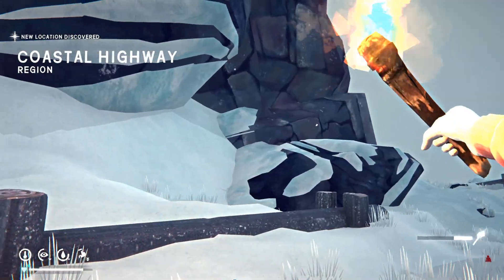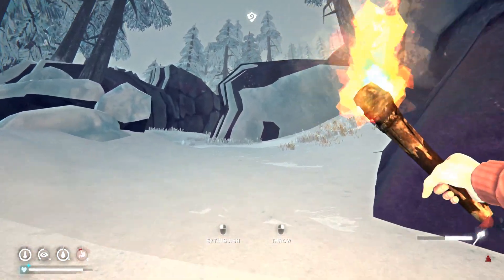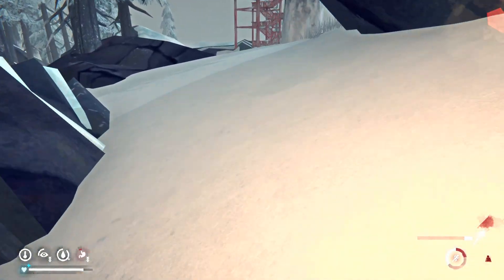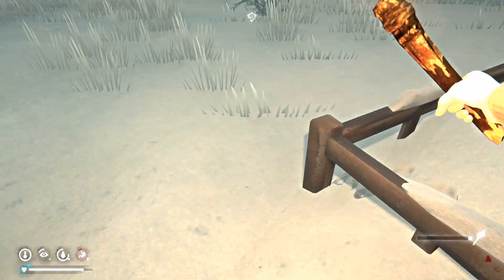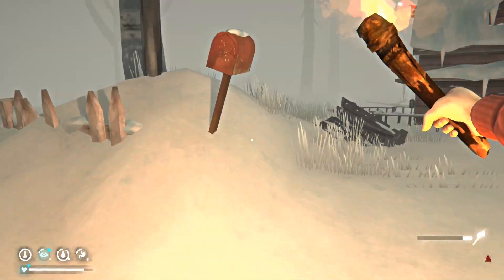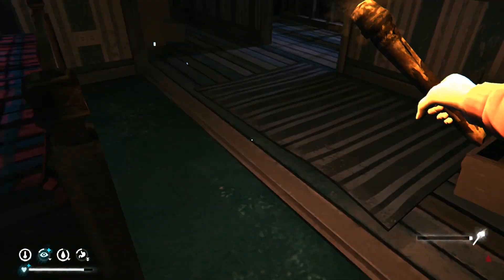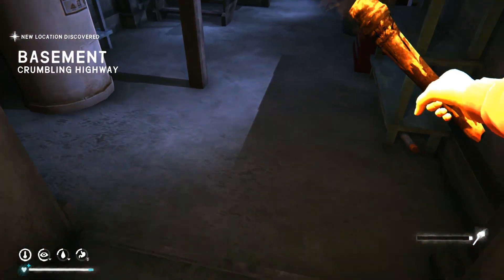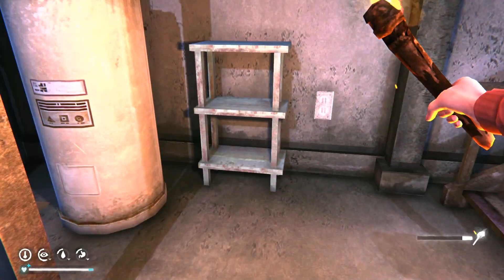The Long Dark EP16 TFTFT Quick Stop IN Coastal as We head to the FORGE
We made it to Coastal Highway and we are going to just keep moving to Desolation Point! Quick Stop at the Qunaset and then on we go!
Deep along the spine of Great Bear tracks a steep mountain range that bisects the island.

This is the Far Range, an imposing wall of rock that stands vigilant over Great Bear’s priceless resource riches.

Over the decades, many have tried, few have succeeded to crack open the wealth within these rocks. And mysteries abound. Dark stories told around campfires, about abandoned mines and remote airfields that hold many secrets.

Now, with the aurora blazing across the sky, is the Far Territory ready to surrender its stories? Will you survive long enough to wrest any truths from the rocky grasp of this old, dark territory?
The Long Dark is a Survival PVE type game made by Hinterland Studios where you are stranded in the Canadian wilderness on an island that is already broken up by hardships and earthquakes.

A mysterious Geo-Magnetic storm has destroyed all types of electronics and power grids and you are left to survive with what you can find and craft. The weather is harsh and wildlife can be very unpredictable.

Aurora's often blanket the sky at night causing the worlds electronic machines to spring to life and make various wildlife even more dangerous.

How long can you survive?
Link to my discord Come say HI!